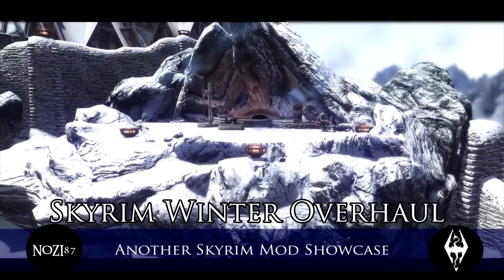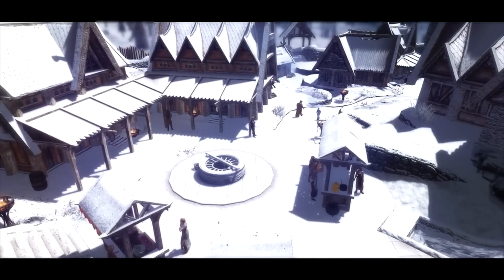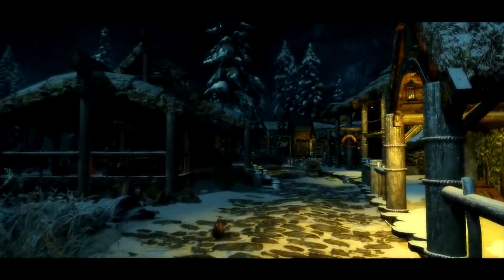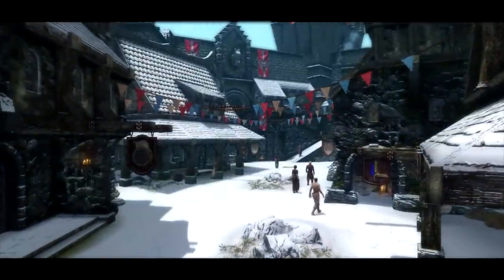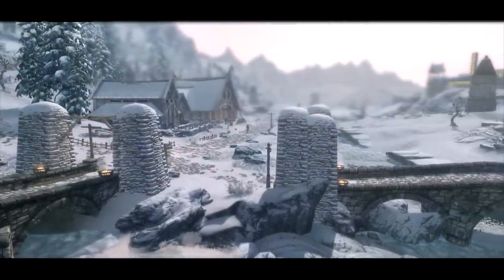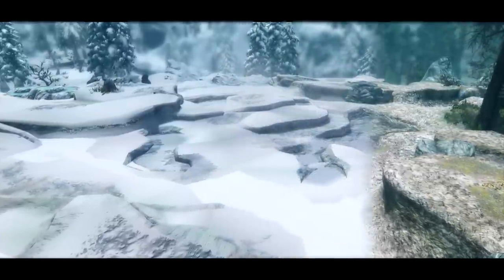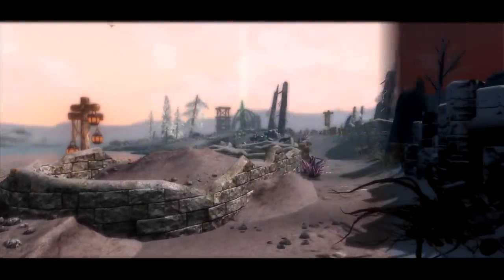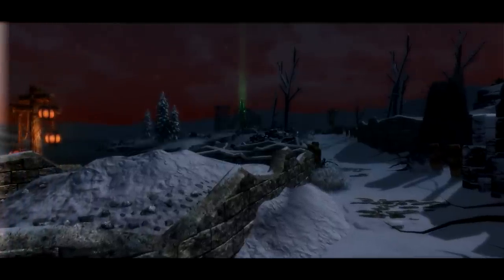TES V - Skyrim Mods: Skyrim Winter Overhaul by AceeQ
Skyrim Winter Overhaul by AceeQ

Visual Enhancements and Lighting:
RealVision ENB by SkyrimTuner